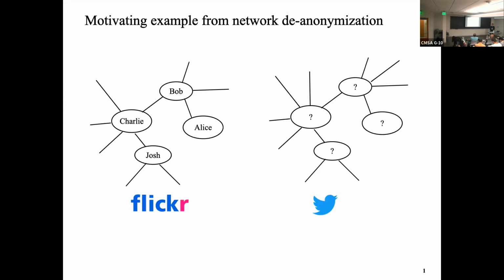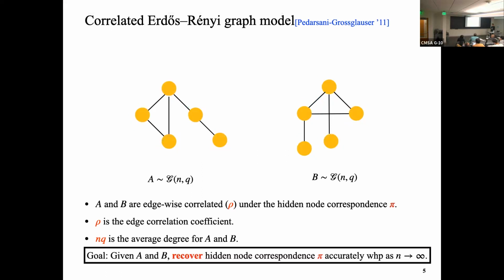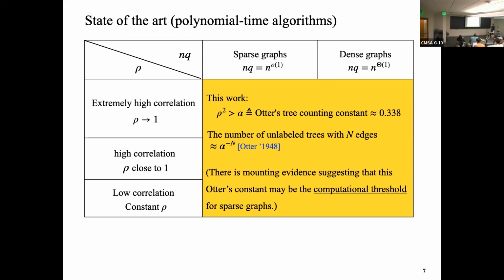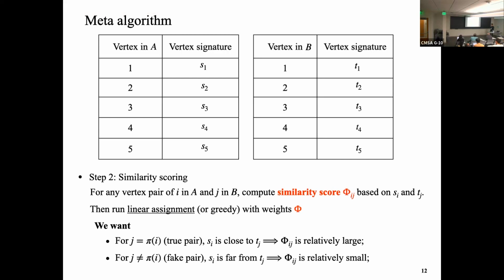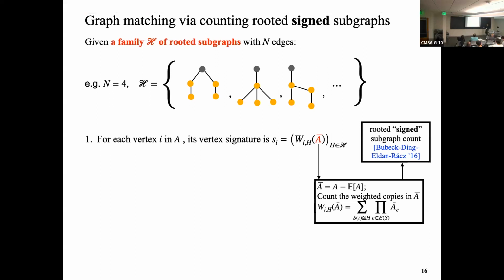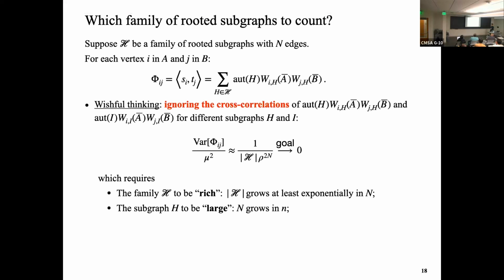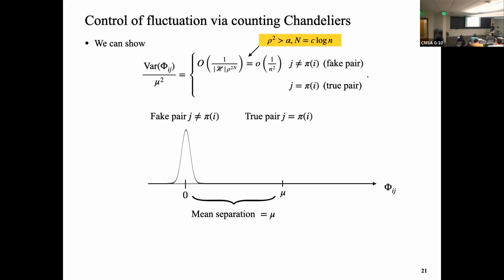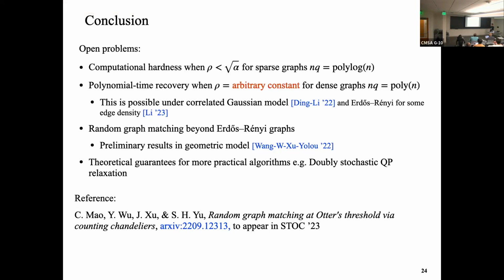Yihong Wu | Random graph matching at Otter’s threshold via counting chandeliers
GRAMSIA 5/18/2023

Speaker: Yihong Wu (Yale)

Title: Random graph matching at Otter’s threshold via counting chandeliers

Abstract: We propose an efficient algorithm for graph matching based on similarity scores constructed from counting a certain family of weighted trees rooted at each vertex. For two Erdős–Rényi graphs G(n,q) whose edges are correlated through a latent vertex correspondence, we show that this algorithm correctly matches all but a vanishing fraction of the vertices with high probability, provided that nq\to\infty and the edge correlation coefficient ρ satisfies ρ^2(greater than)α≈0.338*, where α is Otter’s tree-counting constant. Moreover, this almost exact matching can be made exact under an extra condition that is information-theoretically necessary. This is the first polynomial-time graph matching algorithm that succeeds at an explicit constant correlation and applies to both sparse and dense graphs. In comparison, previous methods either require ρ=1−o(1) or are restricted to sparse graphs. The crux of the algorithm is a carefully curated family of rooted trees called chandeliers, which allows effective extraction of the graph correlation from the counts of the same tree while suppressing the undesirable correlation between those of different trees. This is joint work with Cheng Mao, Jiaming Xu, and Sophie Yu, available

* right angled bracket replaced with text since Youtube does not allow angled brackets in descriptions